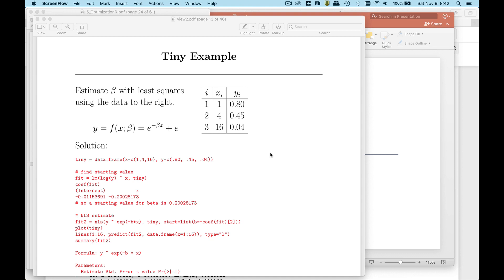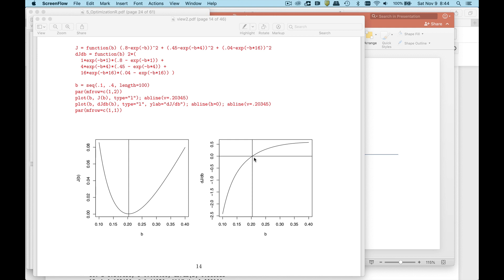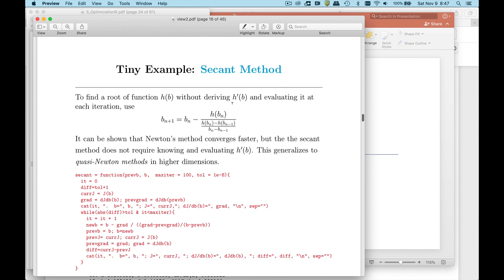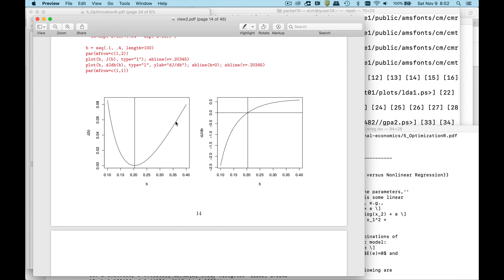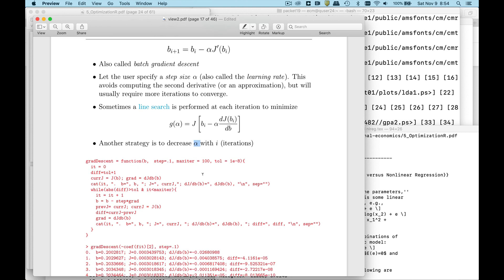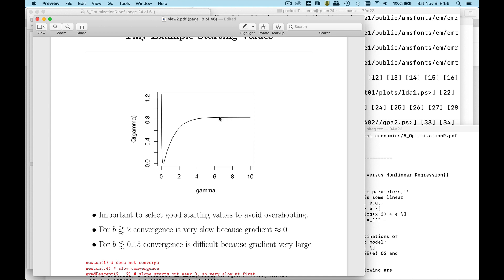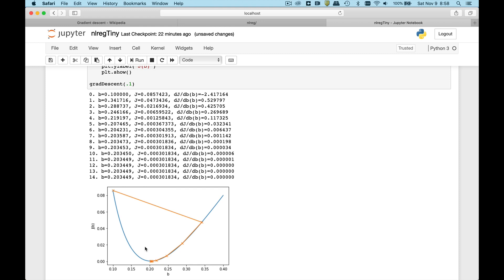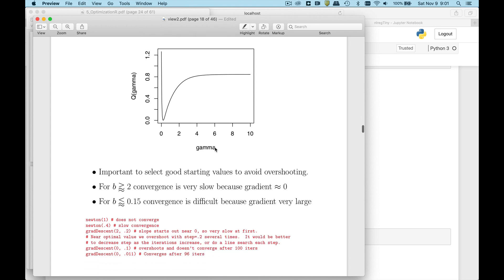Gradient descent method for nonlinear least squares